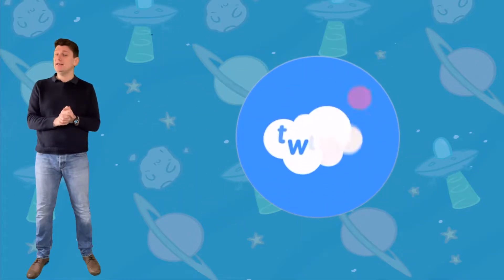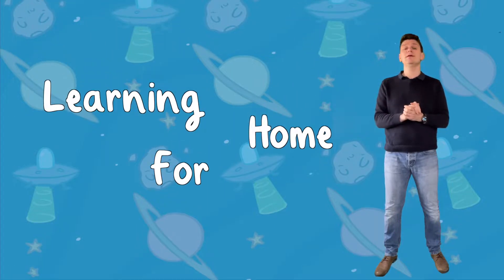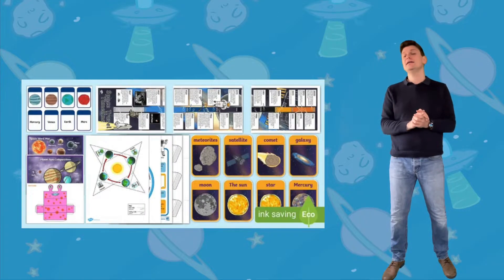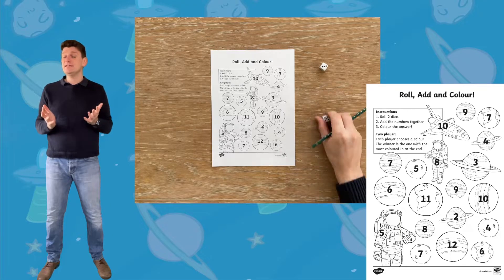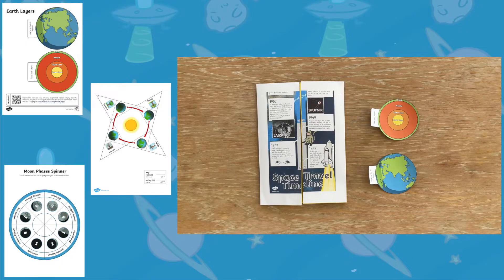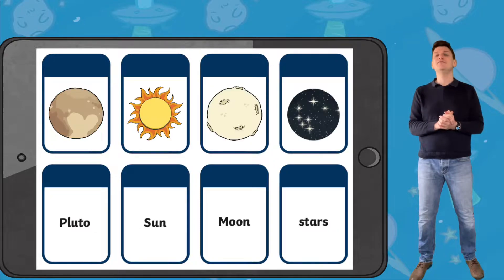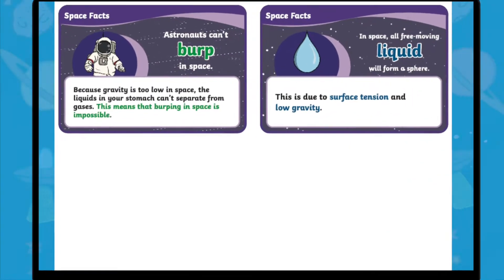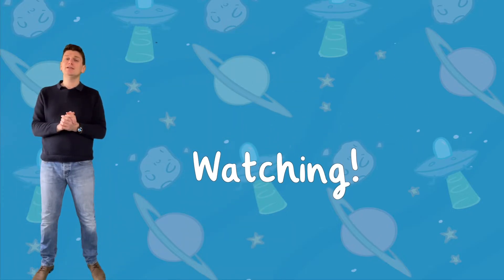Twinkl KS1 | Space Lapbook Creation Pack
Use this Space Lapbook Creation Pack to support learning at home ➡️

This resource features a number of exciting space-themed resources for your children to make their own space lapbook.

In this video, Twinkl teacher Mat will show you how to create your own space lapbook and shows you some of the amazing resources included in the pack.

0:00 Introduction
0:30 Instructions to make a lapbook
0:51 Interactive visual aids